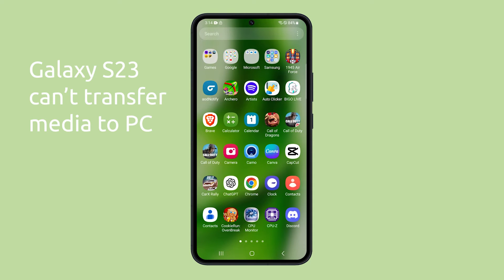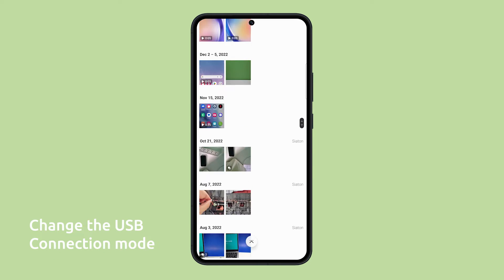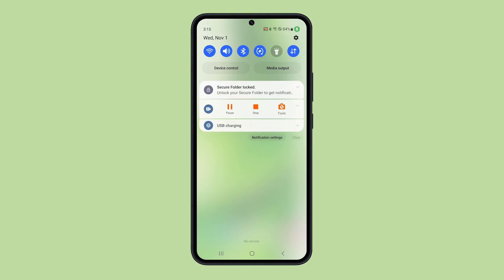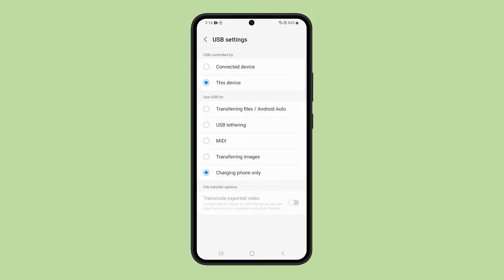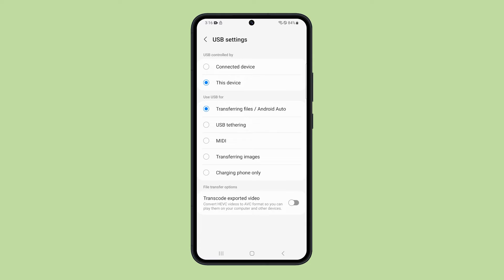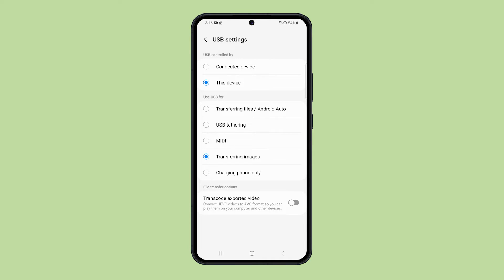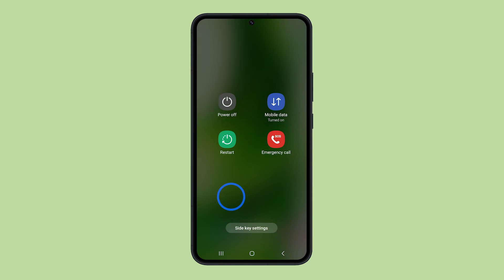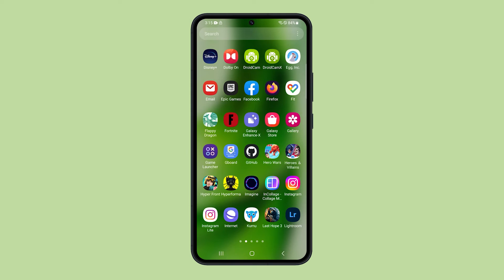Galaxy S23 Not Connecting to PC for Media Transfer? Here's the real fix!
If you're struggling to connect your Galaxy s23 to your PC for media transfer, there are some simple fixes you can try. First, change the USB connection mode on your phone by swiping down from the top of the screen, opening the notification panel, and selecting "transferring files" or "Android auto" for all files, or "transferring images" for just photos and videos. If this doesn't immediately solve the problem, disconnect and reconnect your phone to your PC. If the issue persists, consider restarting your phone, as minor software glitches can sometimes cause connection problems. Additionally, it's a good idea to check your PC's USB port to ensure it's functioning correctly. Android devices typically have fewer issues connecting to computers, so following these steps should resolve your problem. We hope this video has been helpful!